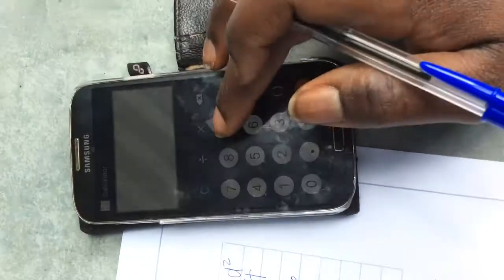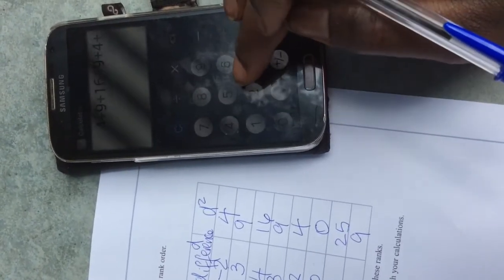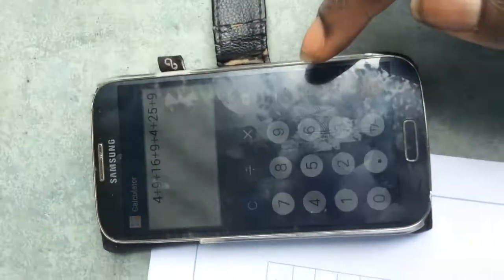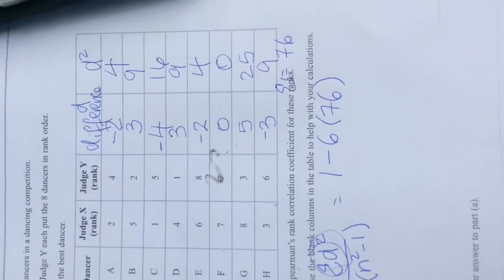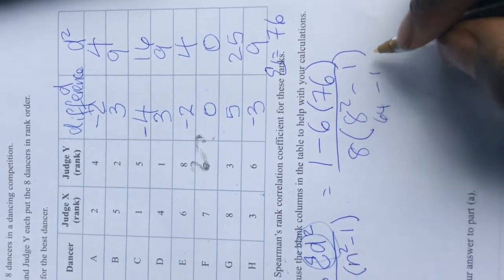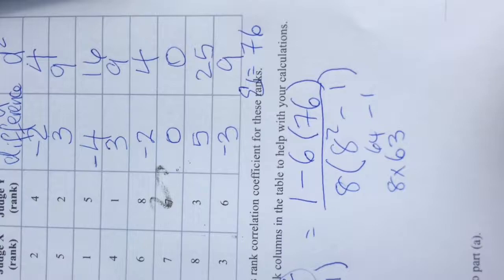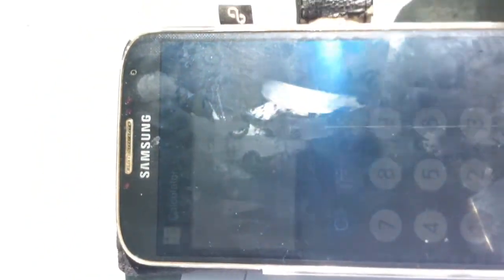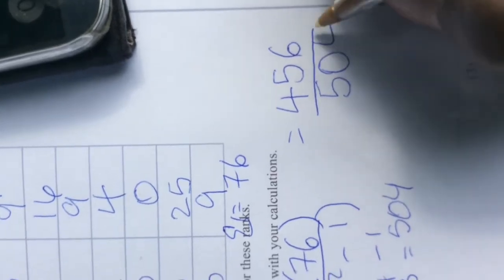Statistics GCSE June 2013 Spearman Rank Question Tutorial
This is the (Unfortunately lopsided) spearman rank question from the June 2013 exam paper